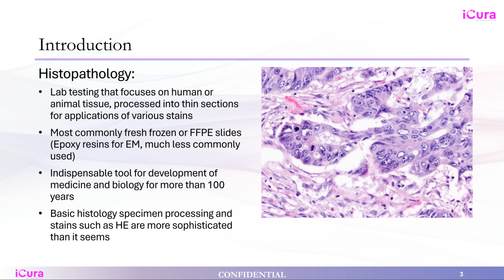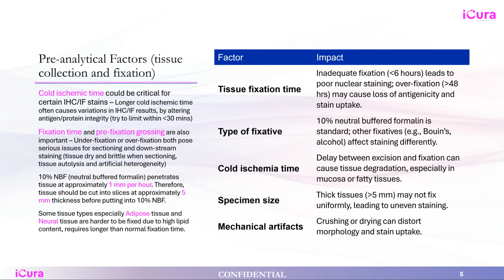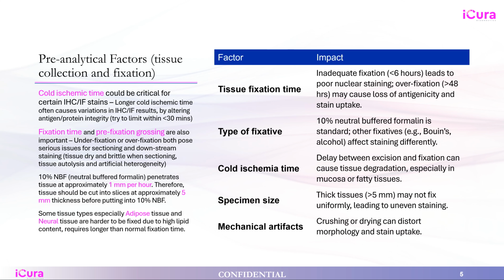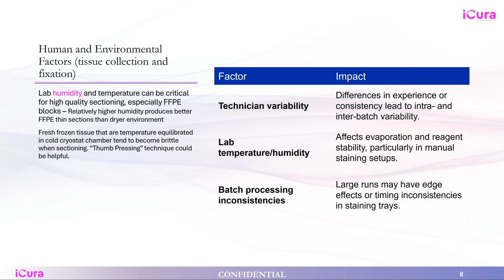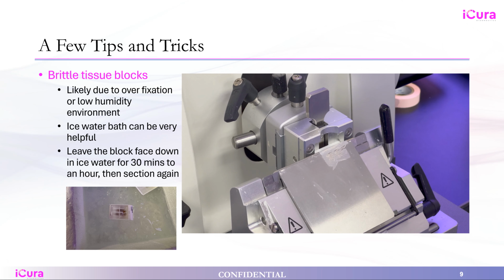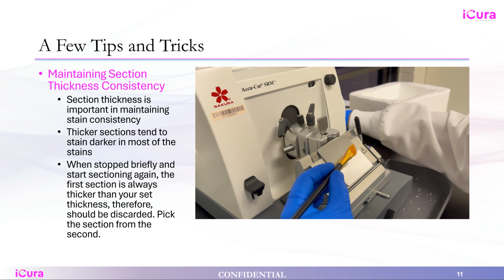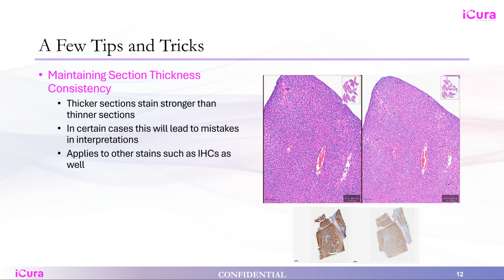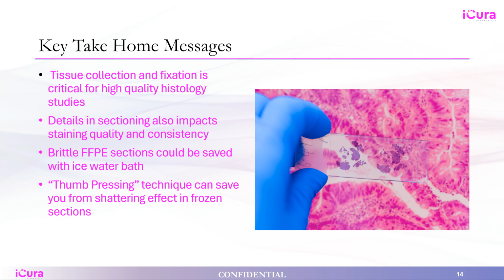Histopathology & Drug Development - HE Stain Guide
Master Tissue Processing for Breakthrough Research

Tired of brittle, cracked, or unreliable tissue sections? In this exclusive masterclass, Dr. Buer Song, CEO at iCuraDx, distills 20+ years of expertise into actionable tips to transform your histology workflow. Learn how to protect your most valuable research samples and achieve diagnostic-quality slides every time.

Wasted samples and unreliable data can derail drug development and clinical research. This session provides the pro-level secrets to maximize efficiency, ensure regulatory-ready quality, and safeguard irreplaceable specimens.

In this video, you will learn how to:

1. Rescue brittle FFPE blocks using a simple ice-water bath technique.

2. Prevent frozen sections from shattering with a surprising "thumb-temperature" trick.

3. Master the critical pre-analytical, analytical, and post-analytical steps for perfect reproducibility.

4. Implement best practices to ensure your data is always publication and submission-ready.

This webinar is essential for:
Biopharma Research Scientists, Lab Technicians, Histology Core Facility Managers, Translational Biomarker Scientists, and Pathology Trainees.

Speaker Bio:
Dr. Buer Song is a renowned expert in pathology with over two decades of experience driving innovation in diagnostic and biopharmaceutical development at iCuraDx. His practical insights have advanced countless therapeutic programs.